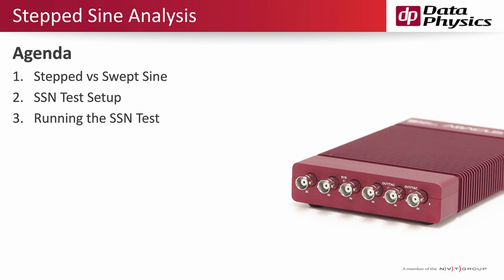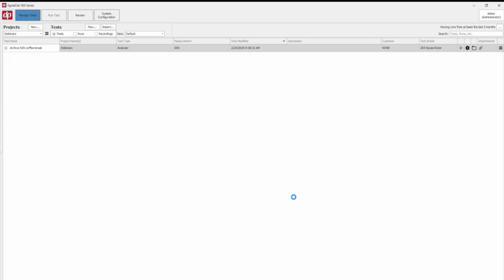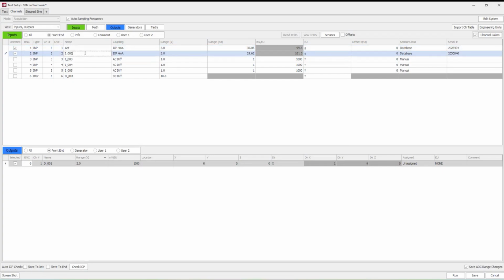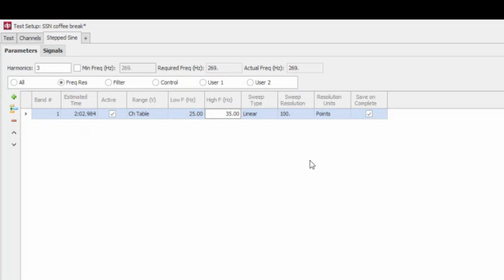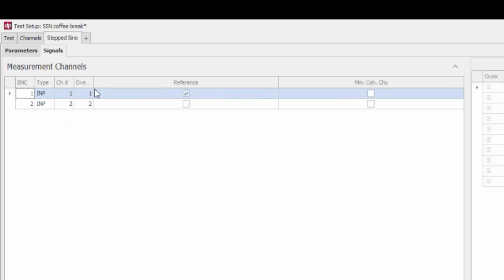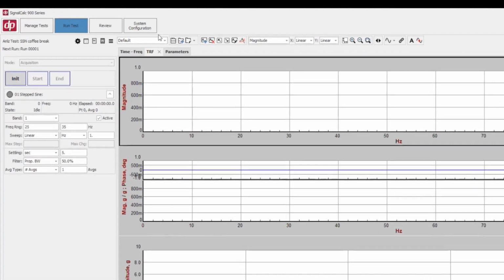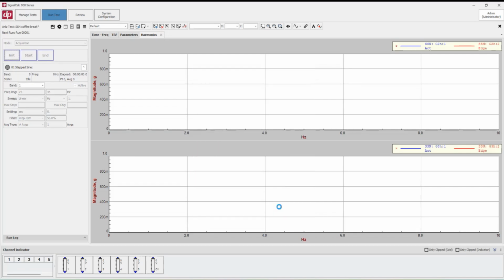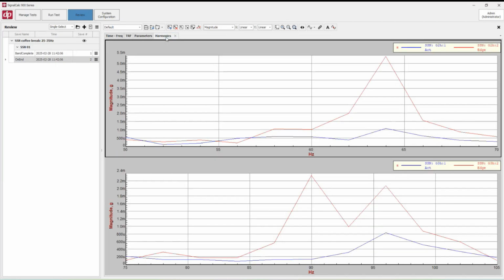Stepped Sine Test Tutorial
Equipment used in this demonstration:
Data Physics 901 analyzer/controller running a GW-V4 shaker with a 30W amp, and the resonant test article is a 203mm bicycle brake rotor.

Agenda
1. Stepped vs swept sine tests – and when to use each.
2. How to set up the stepped sine test.
3. How to run a stepped sine test.

Swept sine tests are one of the oldest types of vibration tests and are still in common use today. They are a quick and easy way to expose a test article to excitation across a wide frequency band.

But what happens when a test article has a strong resonance or other non-linearity at a particular frequency?

High-Q and non-linear test articles are hard to get right: broadband random excitations can mask behaviors, and sine sweeps often zip right through resonances before the test article can absorb energy.

The sine sweep test only excites that particular frequency for a moment and then moves on. The test article isn’t given time to absorb energy at that frequency, and the response may still be changing when the test has moved on.

In this case the real response of the test article is not captured with the sine sweep test. That’s where the stepped sine test comes in.

Stepped Sine tests break the continuous frequency band down into discrete frequency steps. For each step there is a prescribed settling time to allow the test article response to stabilize.

Stepped Sine Analysis gives test articles time to respond to each frequency and ensures data quality with coherence checks and averaging at each step.

While this takes more time to run, it gives a more accurate response for highly resonant articles.